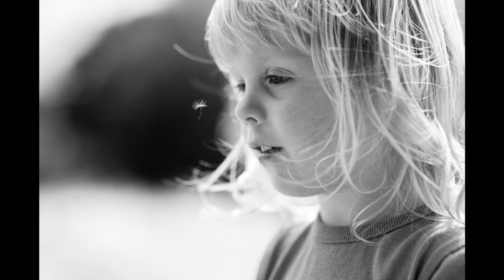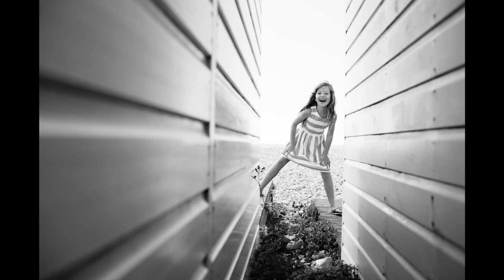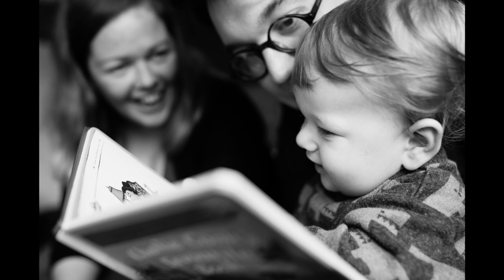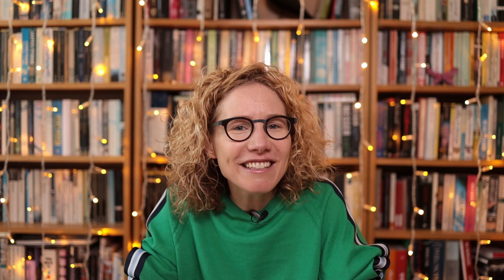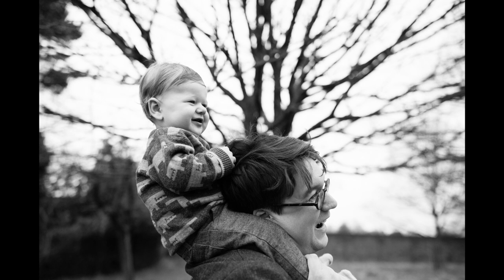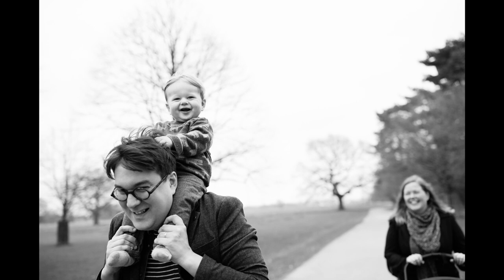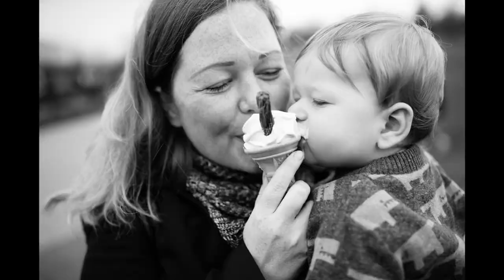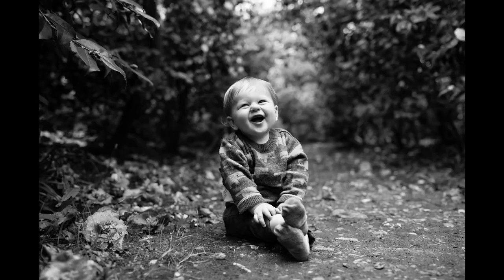One camera one lens with Helen Bartlett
Family photographer and Canon Ambassador Helen Bartlett leaves her usual equipment behind to experiment with using just one camera and one lens. By limiting her options, she challenges herself to use her tools in different ways, to add variety to her photos and to become a more creative photographer. Join her in this challenge and explore your creativity.